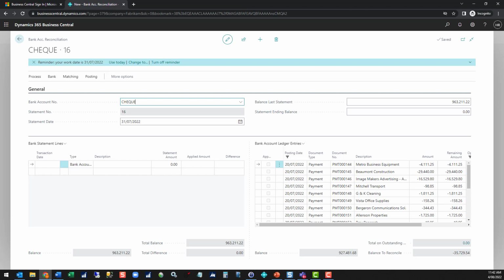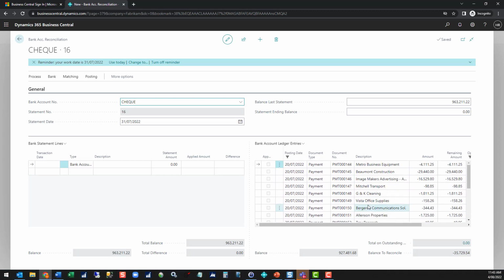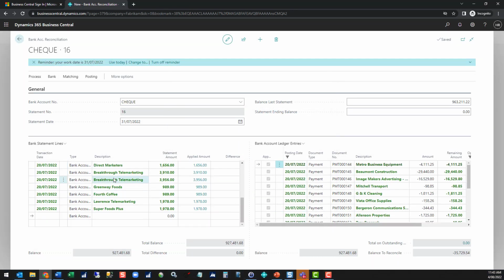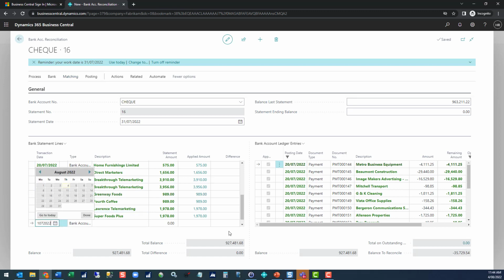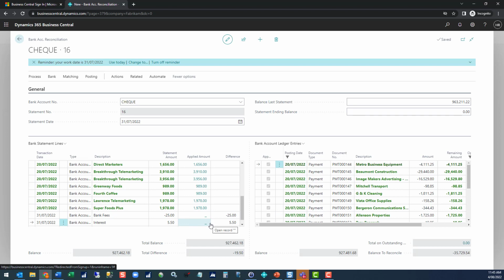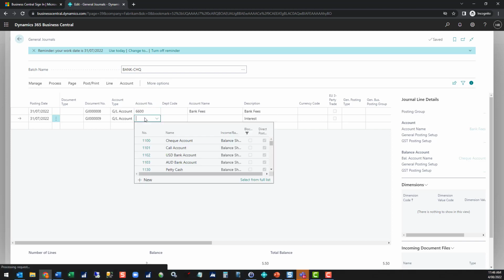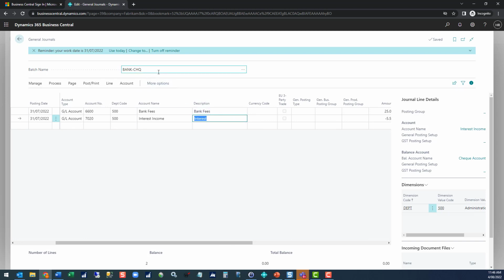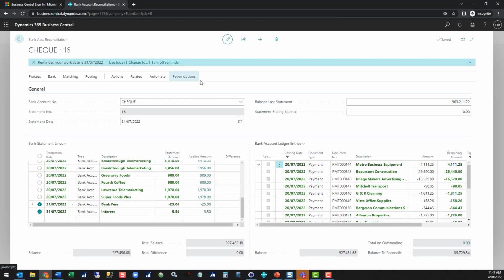Minor Bank Reconciliations - Microsoft Dynamics 365 Business Central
This video works through my suggested process for completing minor bank reconciliations.  This would be suited for bank accounts that do not have many transactions and uploading the bank statement is not worth doing.

00:00 Introduction
00:26 Bank Acc. Reconciliation window
01:05 Suggest Lines to create your bank statement transactions
01:46 Adding additional bank statement lines
02:13 Use Transfer to General Journal to process bank statement lines that do not already have transactions to match to
03:02 GST settings in the General Journal used for your bank transactions
03:50 Finalising the bank reconciliation
04:04 Conclusion

Presented By:
Heather Roggeveeen
Senior ERP Consultant
Microsoft Certified Dynamics 365 Business Central Functional Consultant Associate